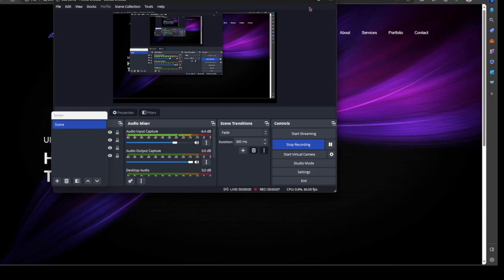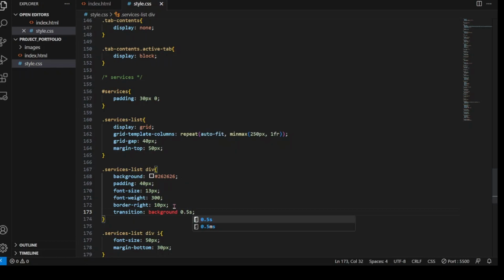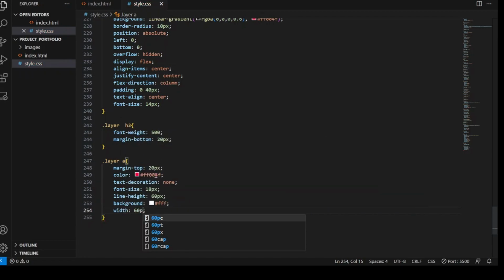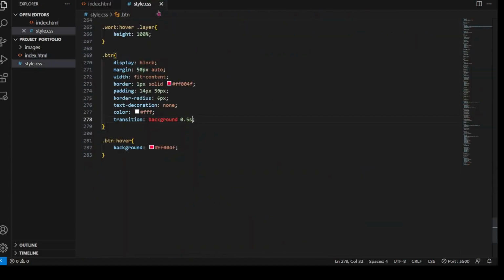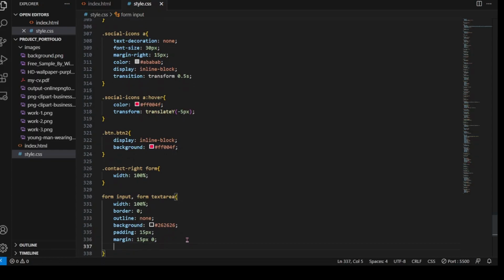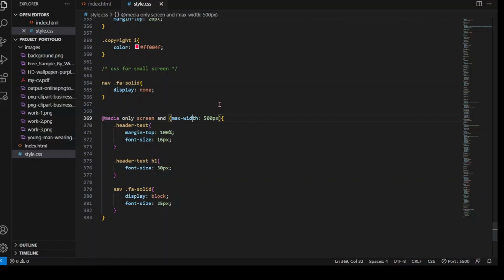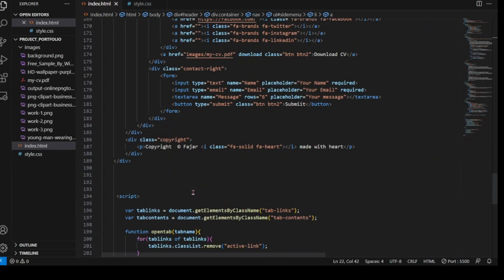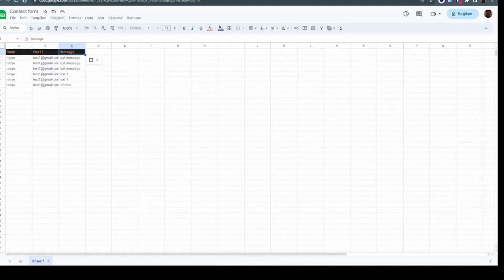How to Make a portfolio using HTML,CSS,and Javascript(part 2)